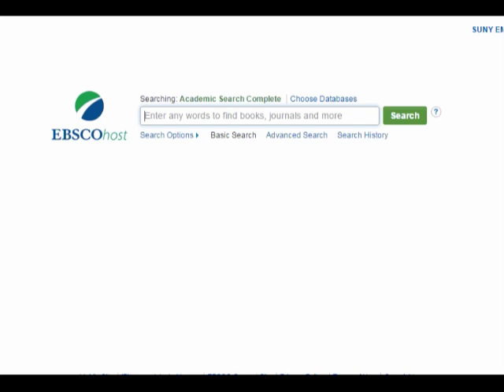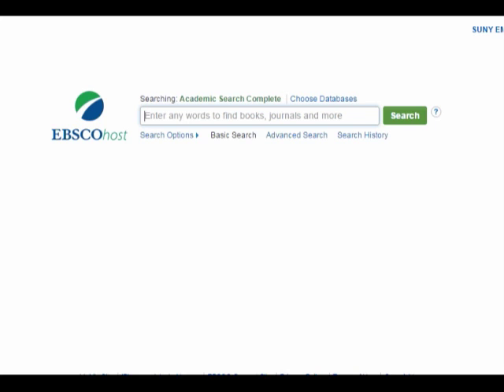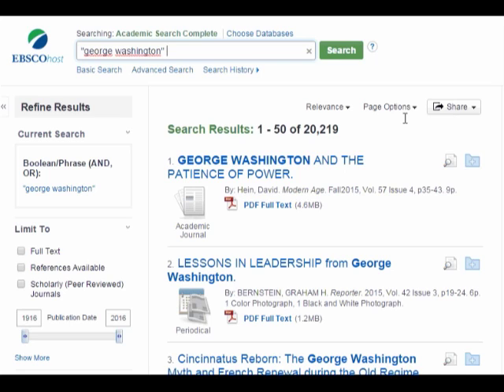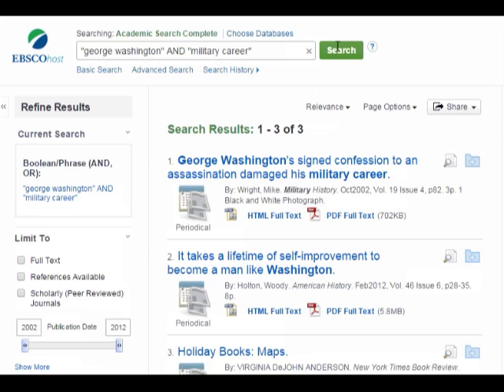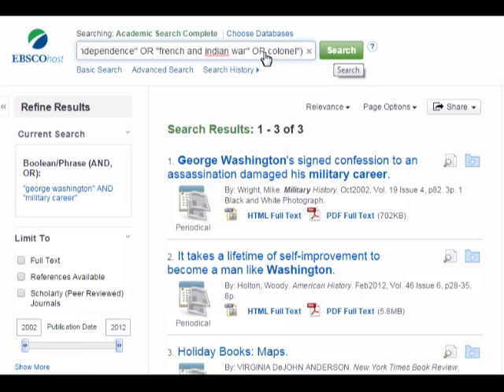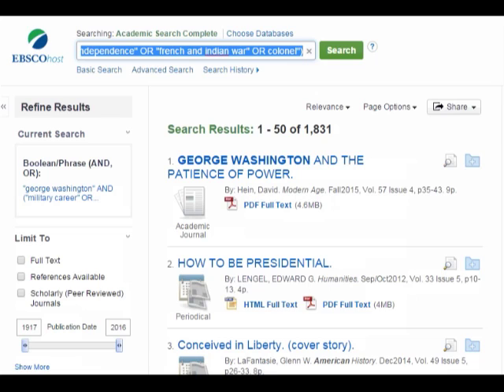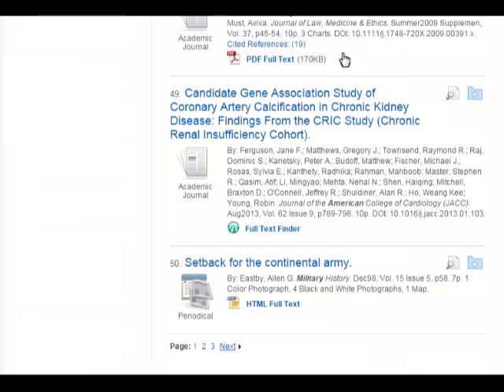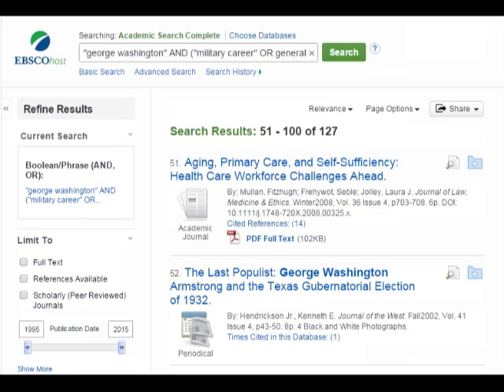Narrowing Your Research Topic (better version)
A research topic needs to be the right balance between enough to research/write about and too much to research/write about. Here, you can learn how to strike that balance by running some test searches and fine-tuning them.